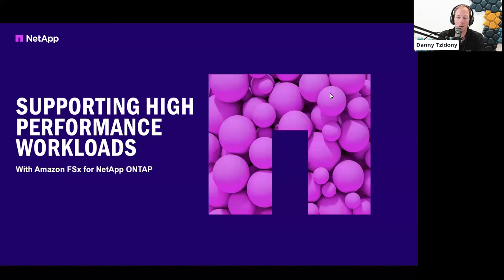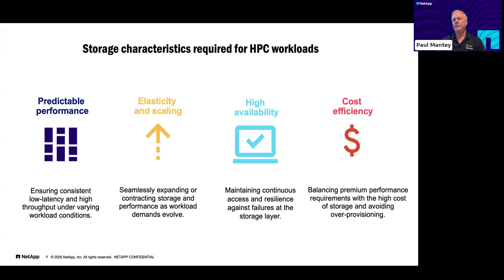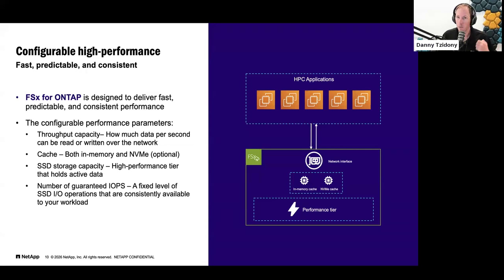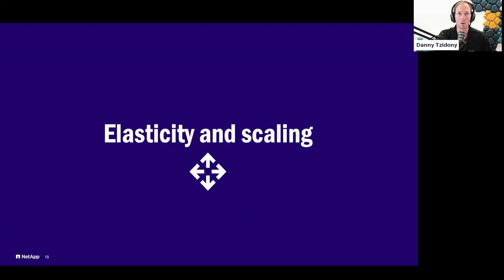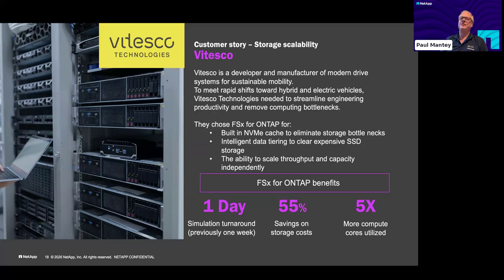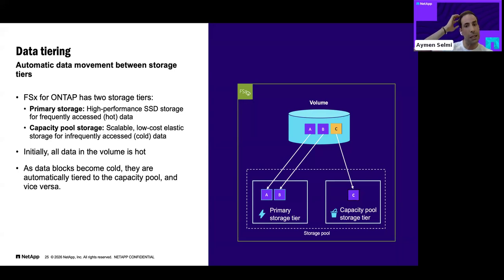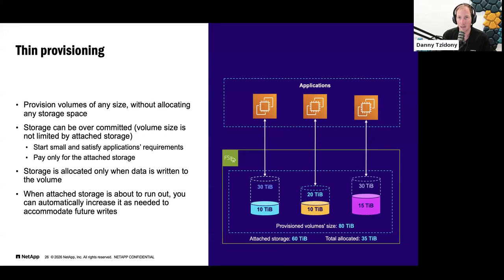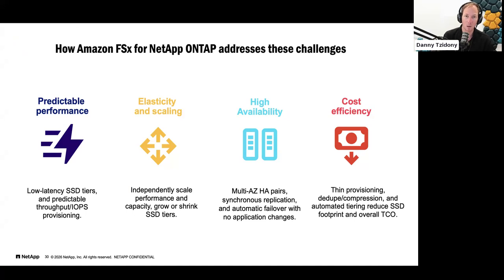Predictable HPC Performance on AWS: IOPS, Throughput and Latency with FSx for ONTAP [Webinar]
How to design stable IOPS, throughput, and latency on AWS using Amazon FSx for NetApp ONTAP​.

High‑performance workloads don’t fail politely, they break at 2 a.m., under peak concurrency, when deadlines are tight and every millisecond matters. ​

In this session, we’ll explore how Amazon FSx for NetApp ONTAP delivers predictable throughput and consistent latency for data‑intensive HPC, analytics, and AI/ML pipelines. ​

What We’ll Cover:
* Why predictable performance is difficult to achieve with many cloud file storage solutions. ​
* Which architectural capabilities in FSx for ONTAP enable consistent throughput, IOPS, and latency.​
* How FSx for ONTAP handles concurrency and bursty I/O in HPC environments. ​
* The role of caching, performance provisioning, and workload isolation in maintaining stability.​
Rather than positioning performance as something you tune after the fact, the session shows how FSx for ONTAP allows performance to be designed intentionally, based on workload characteristics and growth expectations. ​